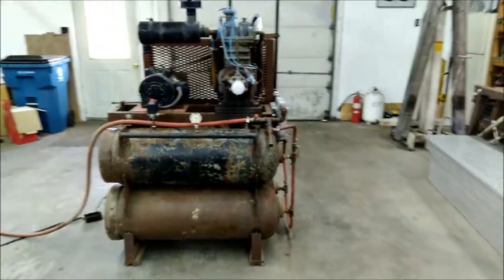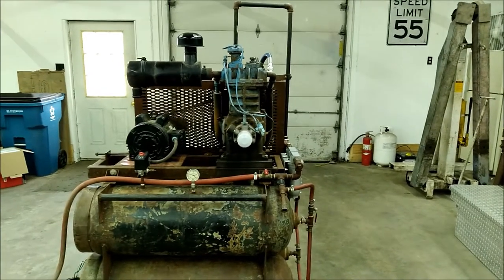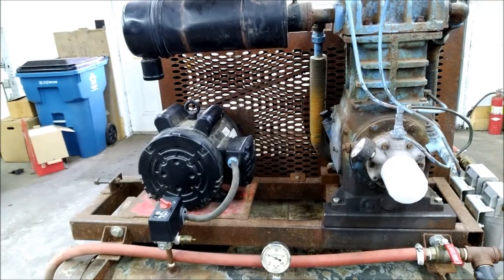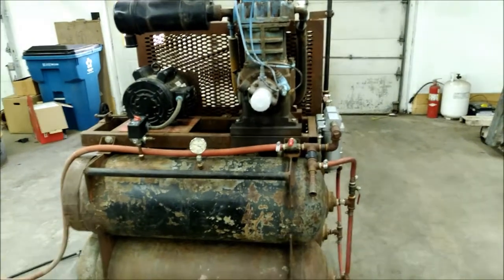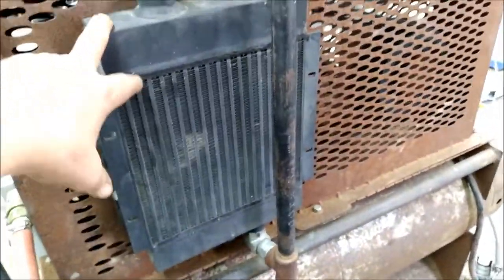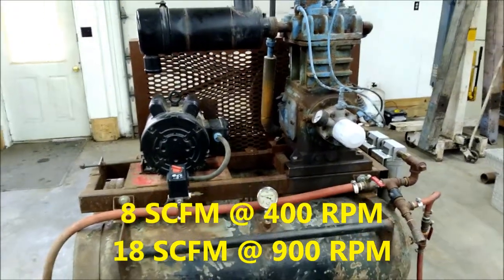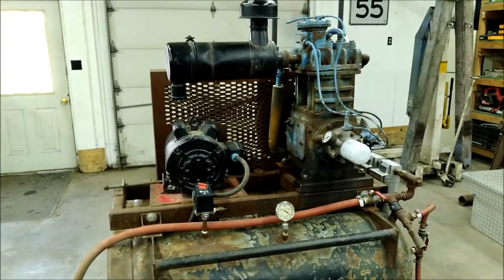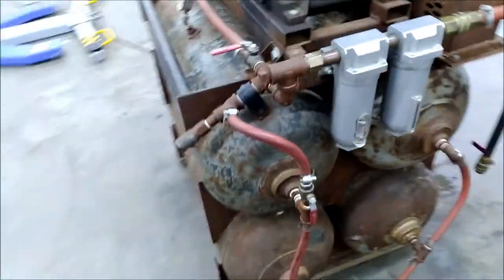Homemade air compressor ... big air for little money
Massive homemade air compressor for little money build this air compressor with cost and capacity in mind. Some scrap yard find some new and some stuff that I had laying around the shop.